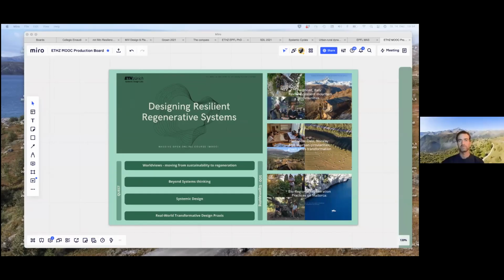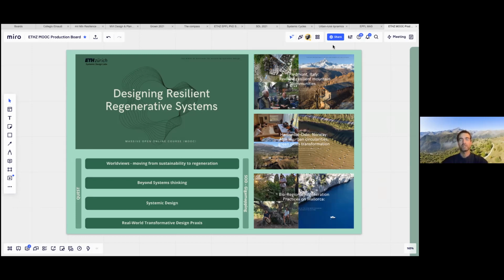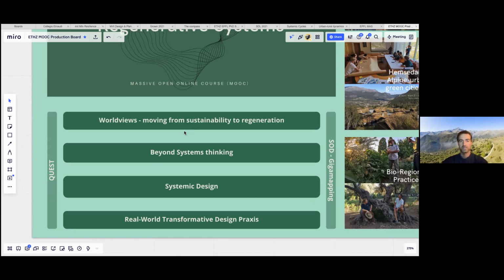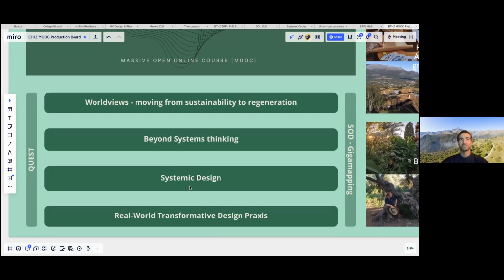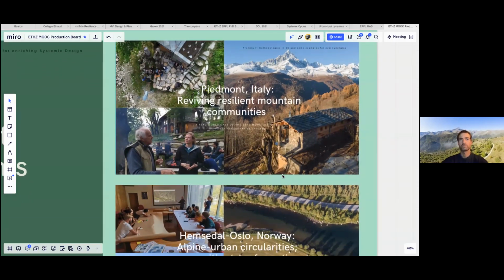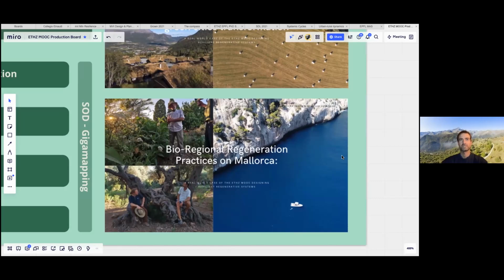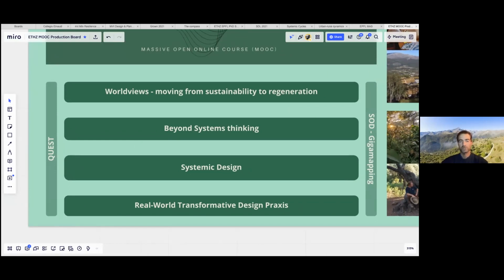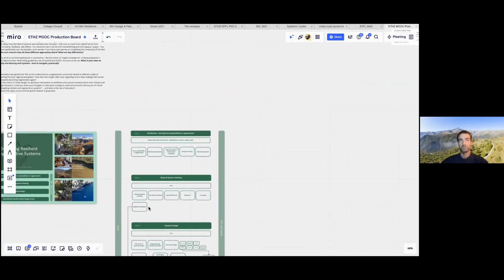The Systems View of Life - Fritjof Capra in conversation with Tobias Luthe & Daniel Wahl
I just found this gem of a recording which was made about a year ago in preparation for the ETH Zurich MOOC  series on Designing Resilient Regenerative Systems. The course has since been a massive success with over 2500 people from 101 countries signing up for the first run of MOOC 1 and over 1700 people from 82 countries signing up for MOOC 2.

As part of my supporting role in the curation of the MOOC series I introduced Prof. Tobias Luthe to Fritjof Capra, who has been an inspiration of mine for over 25 years and who I first met at Schumacher College in 2001.

Fritjof's 'systems view of life' is of critical importance when it comes to the design of resilient and regenerative system and in this 51 minute conversation Tobias and I ask him a series of questions to explore why.

The video is unedited so the first minuted is me going on about my food forest, then Tobias comes in to summarise the work on the MOOC series and their content for Fritjof and after about 12minutes we get into the questions for Fritjof. Enjoy!

And here is a link to the MOOC series on Designing Resilient Regenerative Systems: